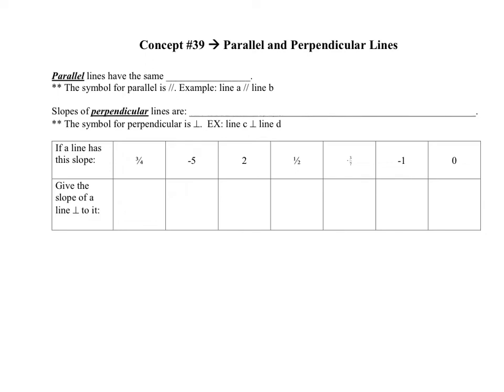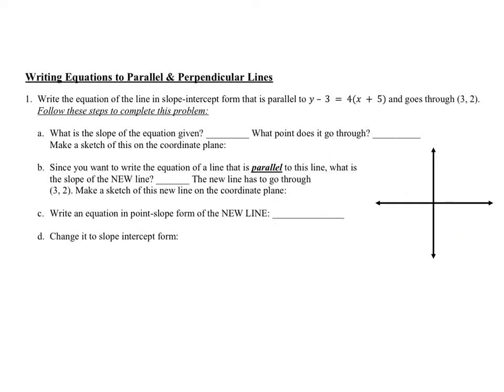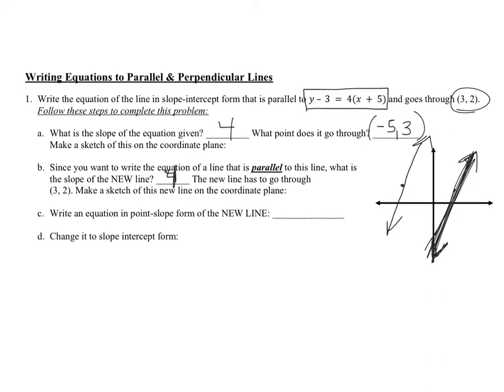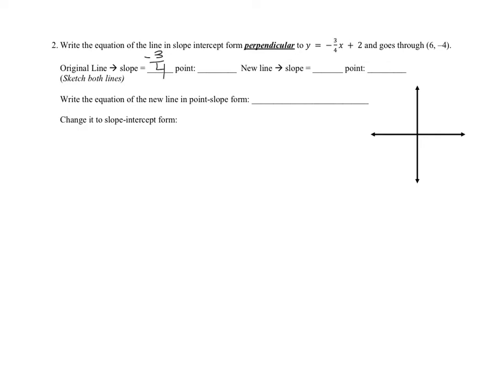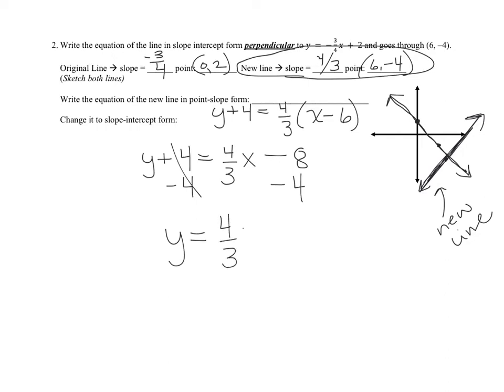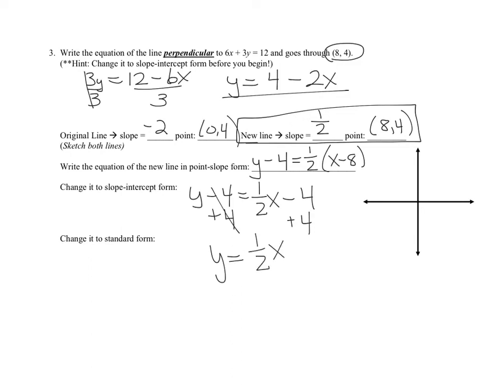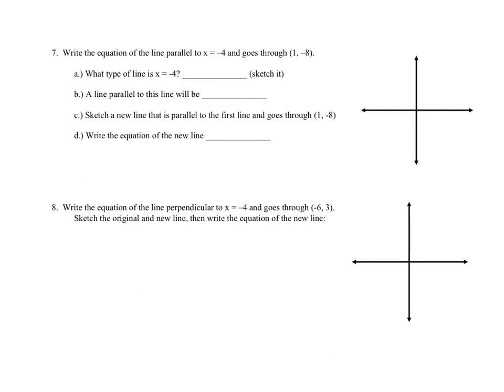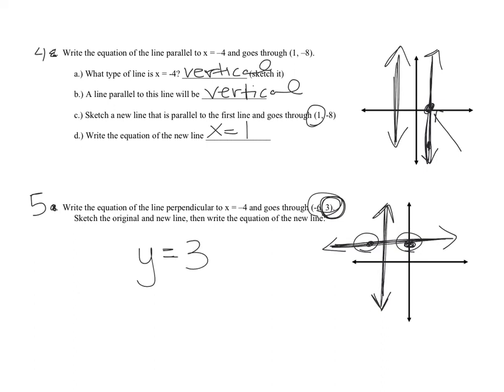Parallel & Perpendicular Lines